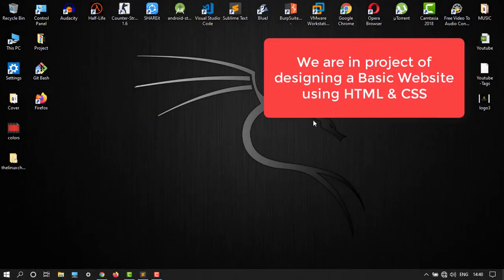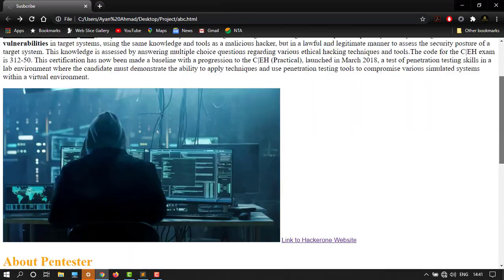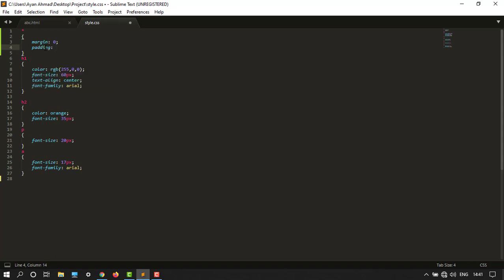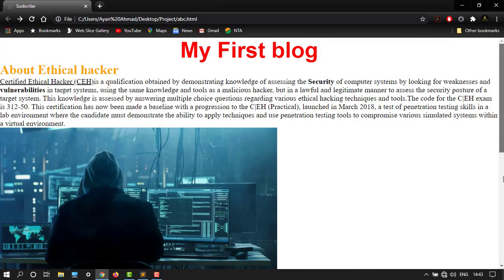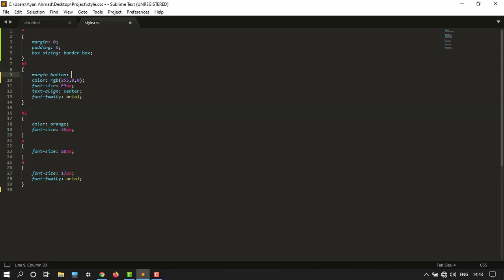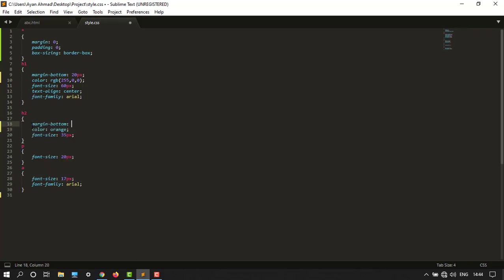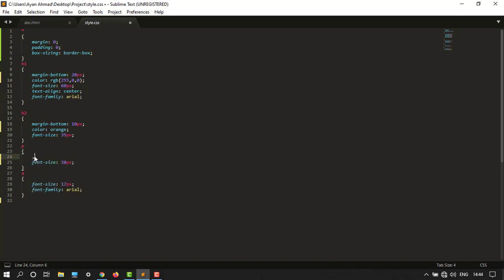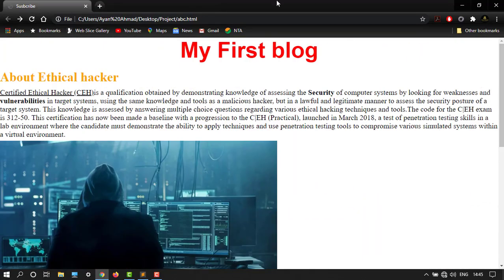Margin in CSS3 || How to change it || Html - CSS tutorial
Hello Everyone,